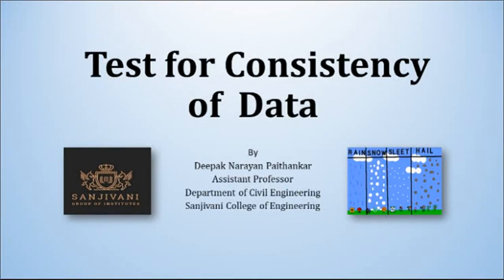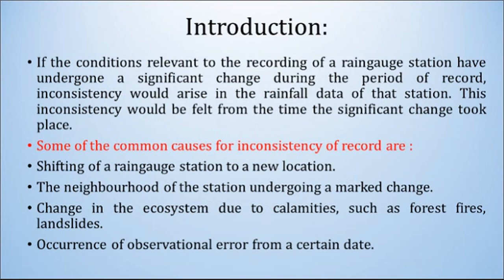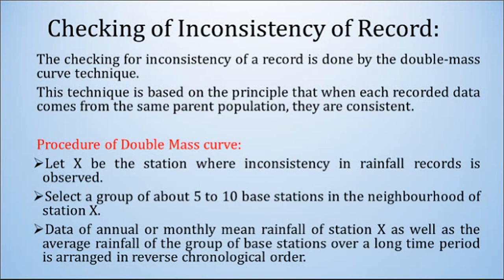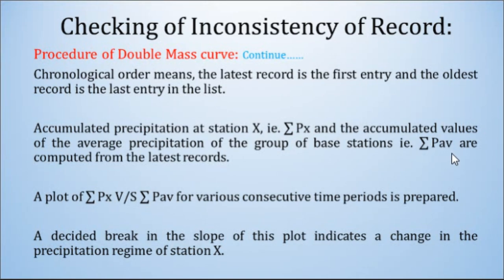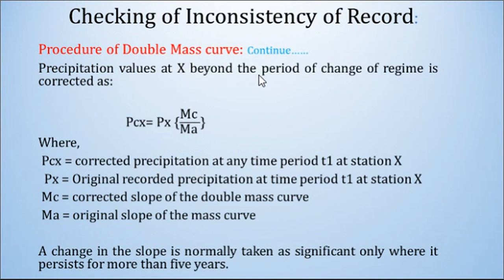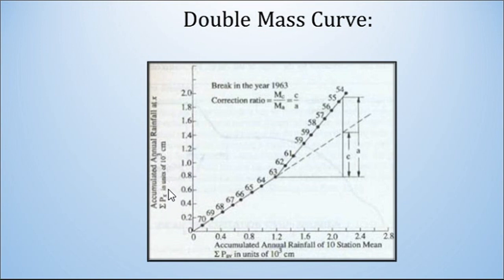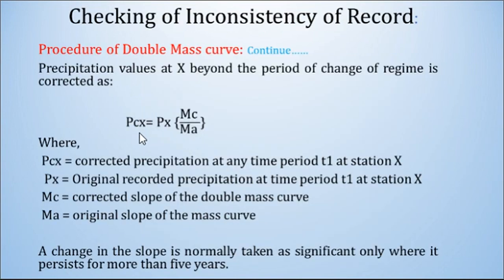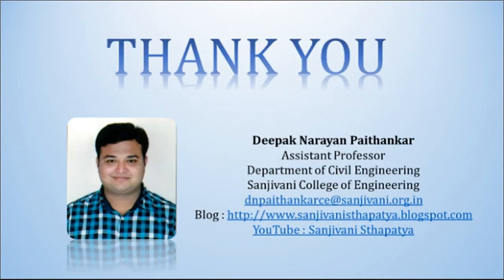Test for Consistency of Data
This video illustrates Double Mass Curve method to find inconsistency of record of rainfall data for a particular rain gauge station and method to correct it.